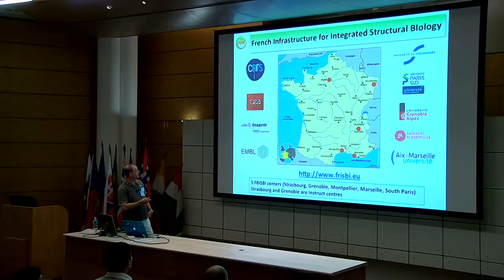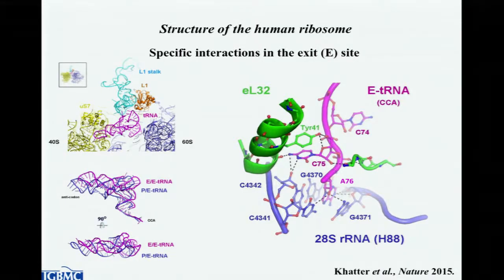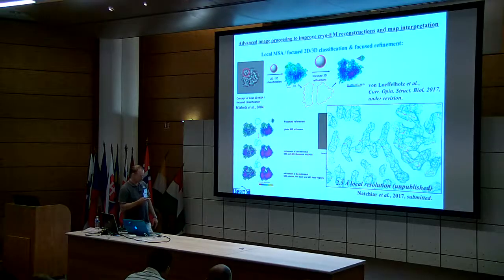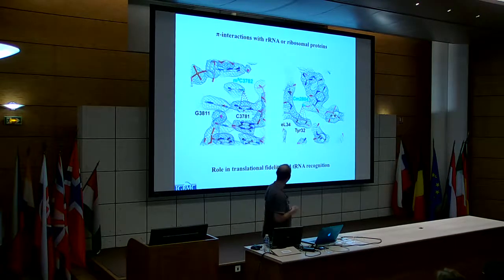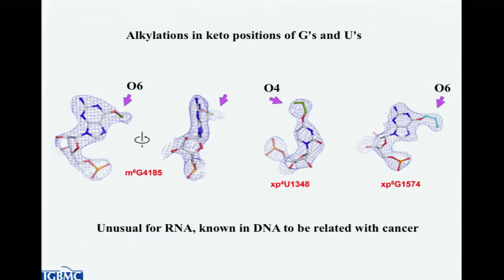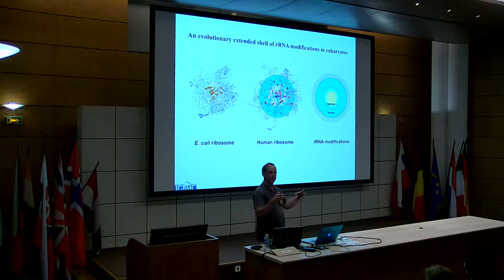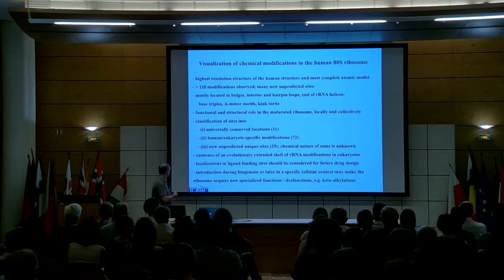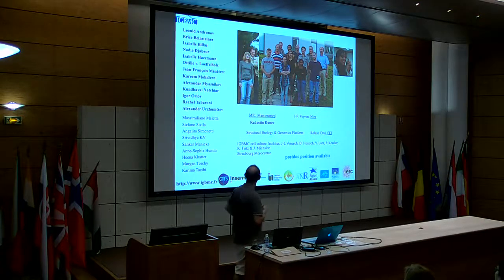20170706 07 Klaholz